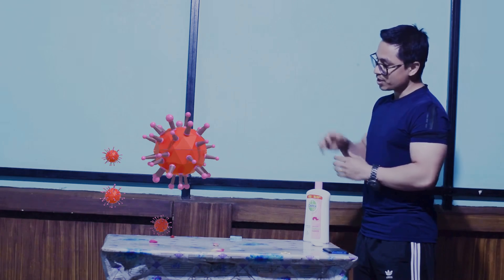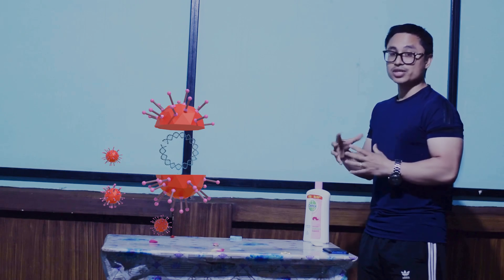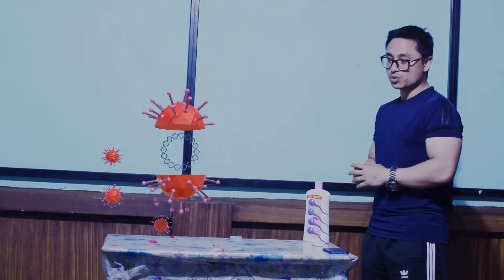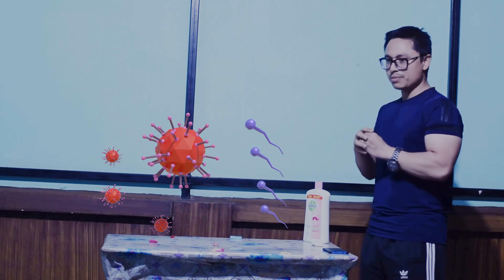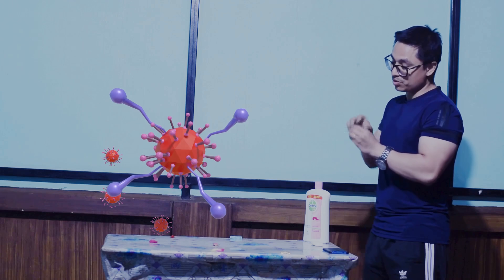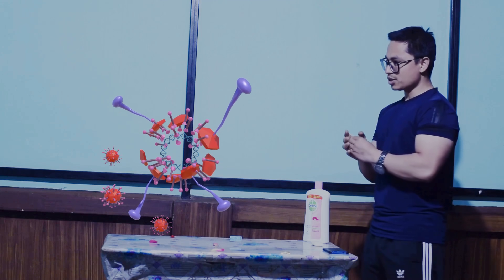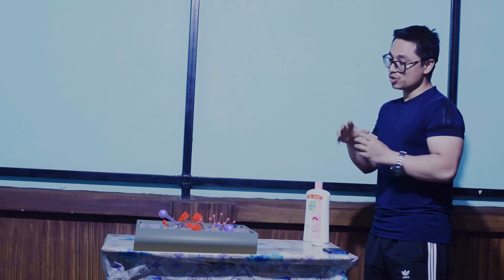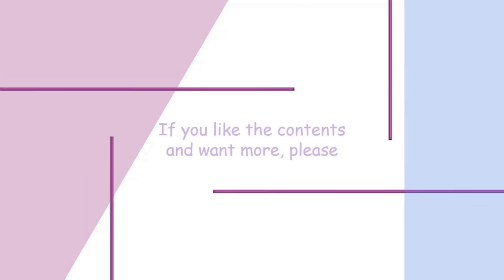How soap can disinfect corona virus(COVID-19)?साधारण साबुनले कोरोना भाईरसलाई कसरी निष्क्रिय पार्दछ?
Explanation on how the soap helps disinfect the Corona Virus (COVID - 19).
JK: No corona virus were hurt during the making of this video ;)

Tool used for 3d modelling, VFX, video editing: Blender 2.82

Please note any soap is equally effective to disinfect coronavirus. There is no need of any special antibacterial soap/handwash.
(Small mistake with audio: Hydrophobic - Tail part and Hydrophilic - Head part, it has been stated vice verse though has been explained in correct manner; mistake during audio correction)